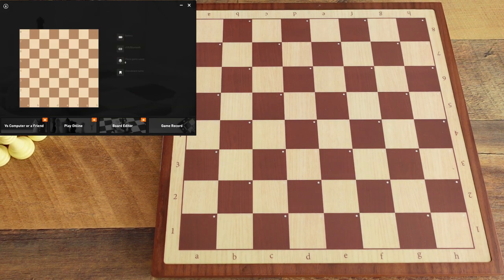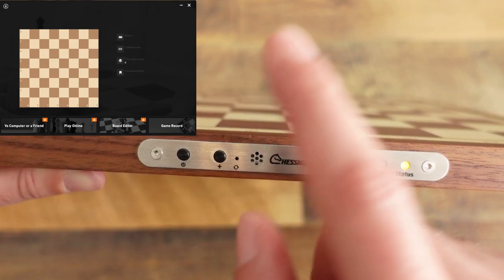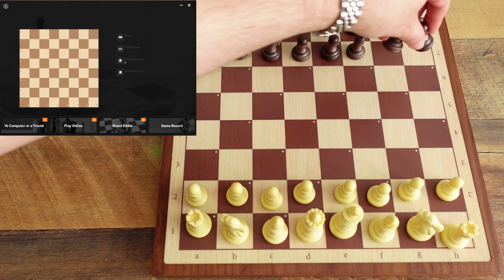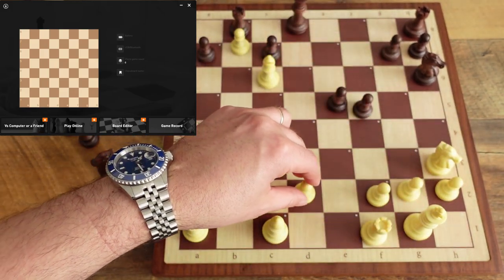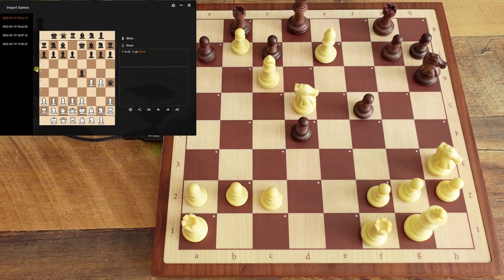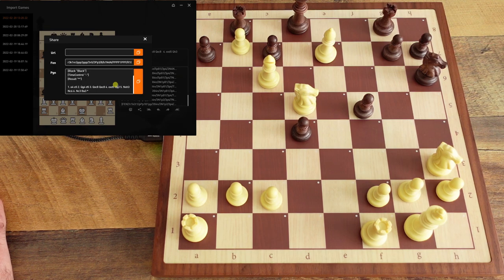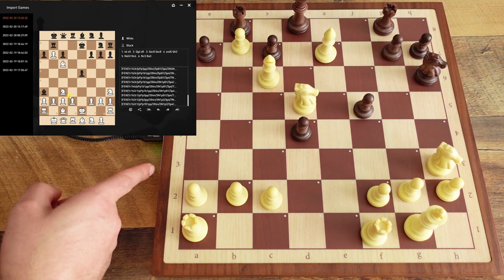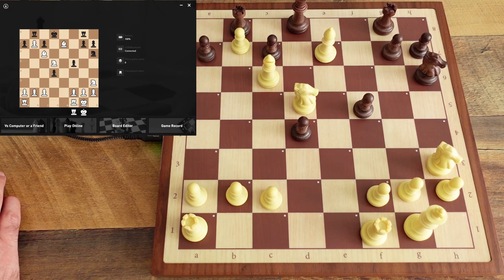Chessnut Air unboxing - OTB game save and import and UCI engine options (PC app)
Amazon storefront:

Rooking Ending Book:

World Chess Championship Chess set academy edition:

Millennium King Performance:

DGT Centaur: